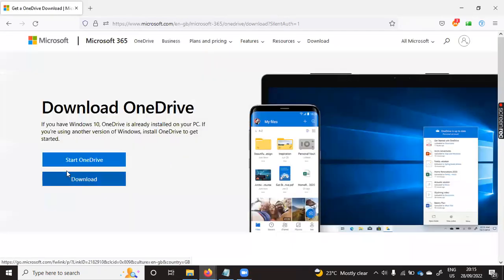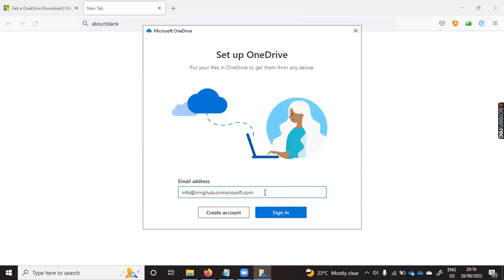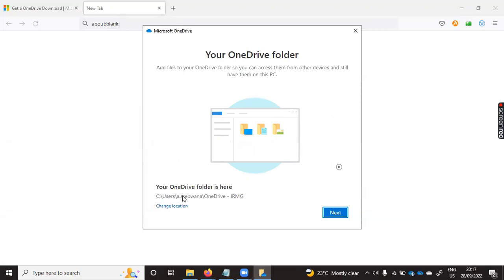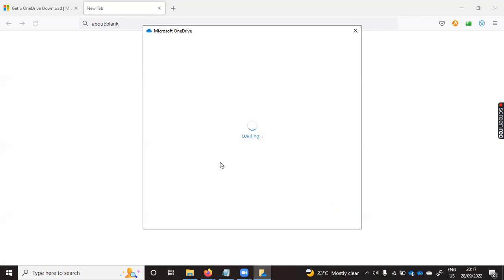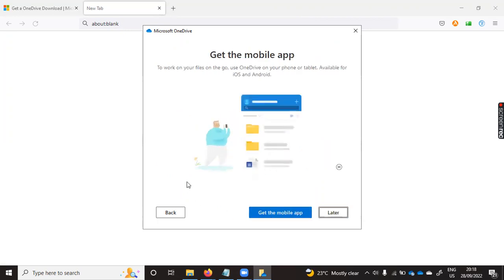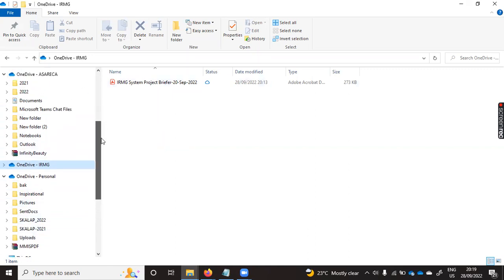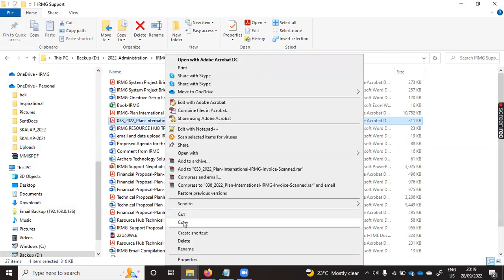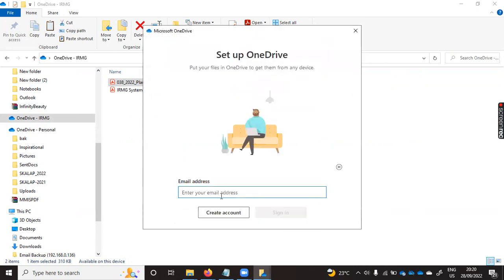One Drive Setup Tutorial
The video describes steps followed to setup a one drive account onto a device.